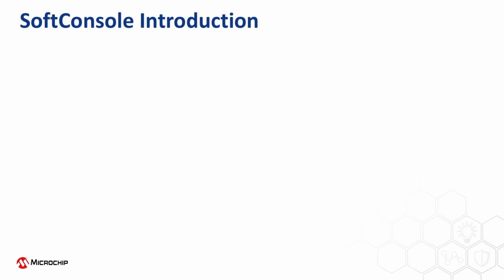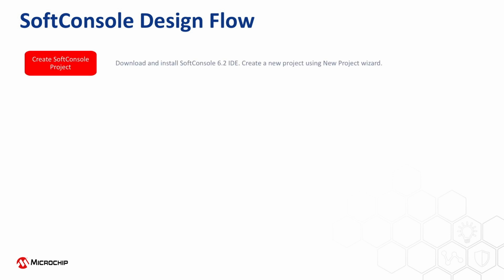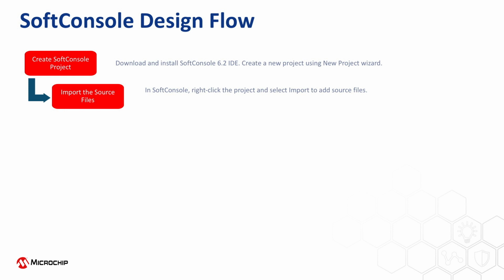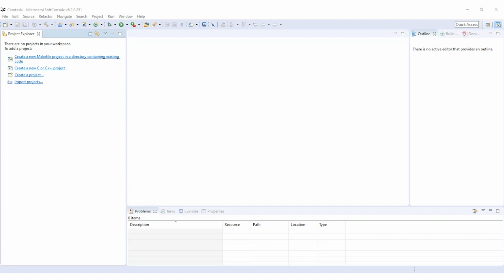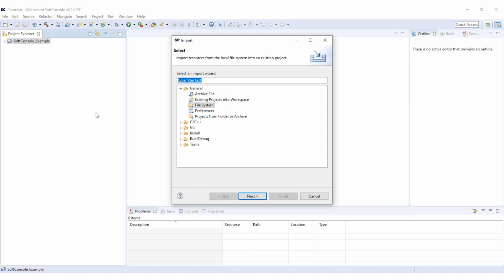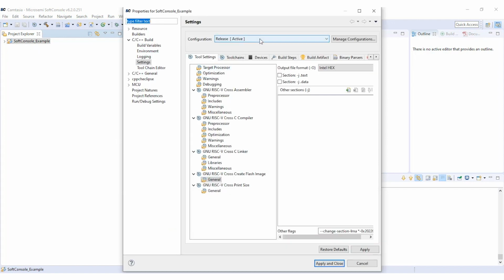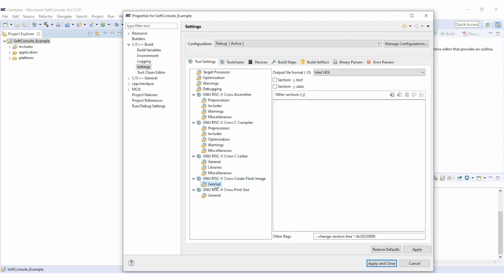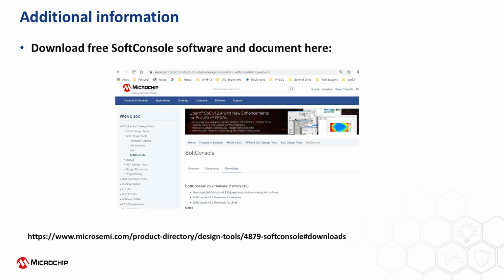How to Create a SoftConsole Design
This short video introduces users about how to create a SoftConsole project within the IDE, add firmware code files and how to do various project settings related to pre-processor, compiler and linker. Finally it shows how to build this project and where to find the output executables and hex files.